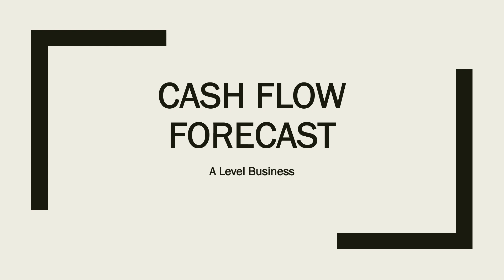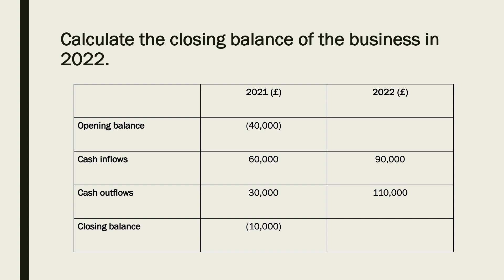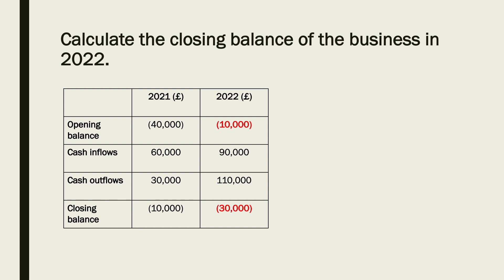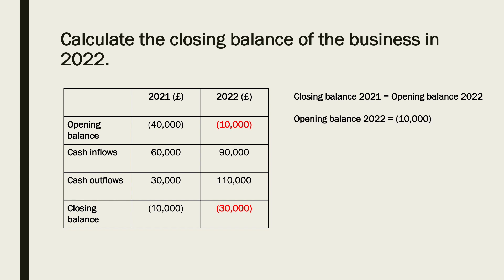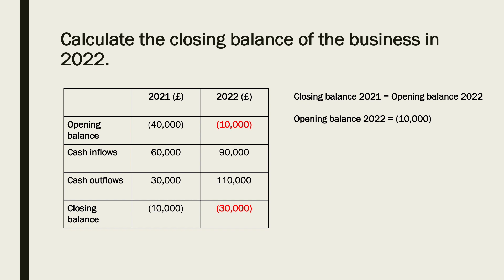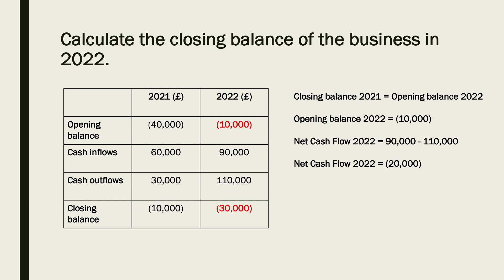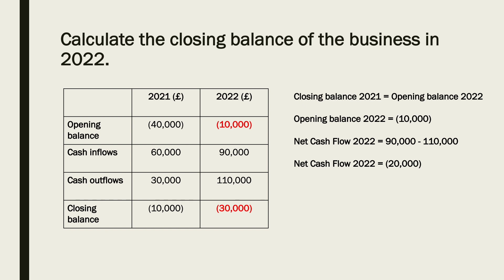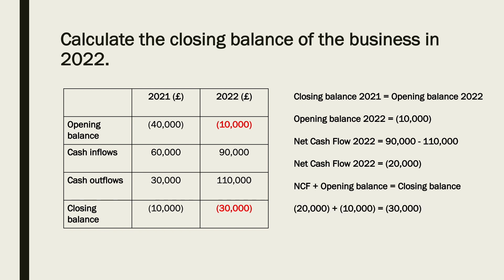A Level Business Maths - Q6 - Cash Flow Forecast